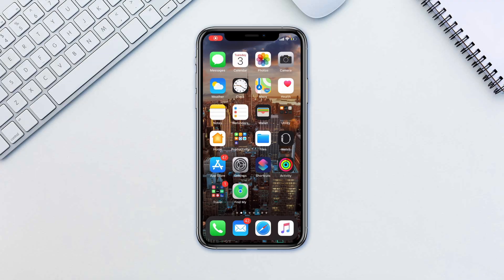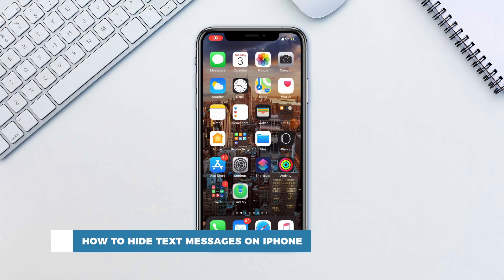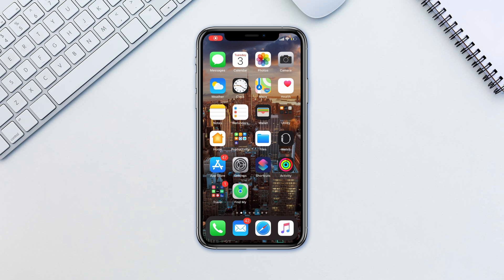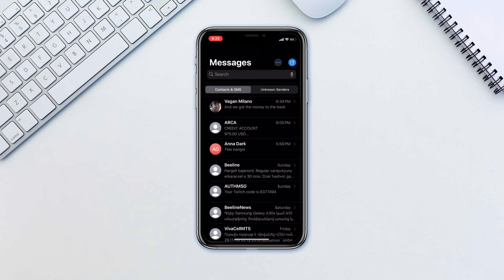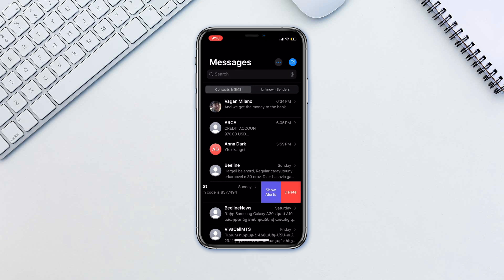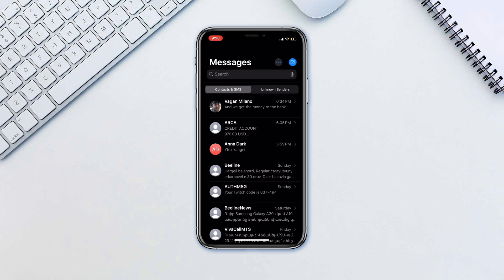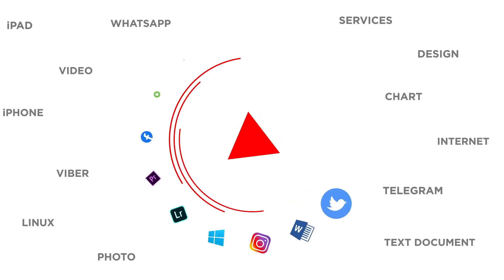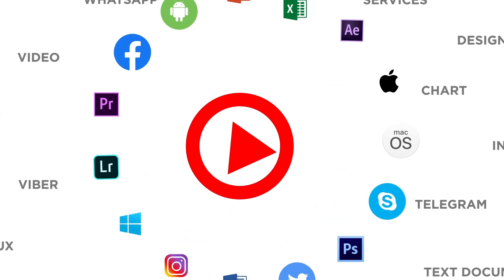How to Hide Text Messages on iPhone | Hide Alerts in Messages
In this tutorial, you will learn How to Hide Text Messages on iPhone.

We often need to hide alerts for messages that are otherwise annoying or spammy. Sometimes we still want to have the text messages handy without actually receiving any notification when the new ones arrive. This is why you may choose to hide the alerts.

➡️ To do this, go to Messages, swipe left on any thread and tap Hide Alerts. To undo this, simply repeat the steps.

Once done, you will still receive the text message from the person, however you won’t be alerted. In addition, new messages from this person won’t appear on your lock screen.

❓💬 How do you get rid of spam? Please let us know in comments.